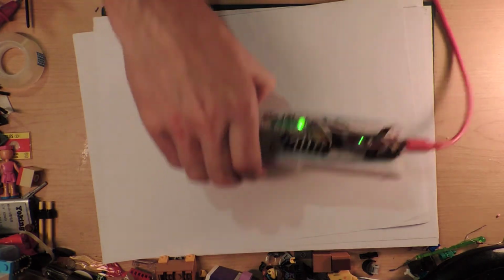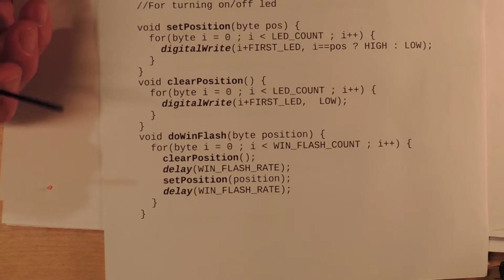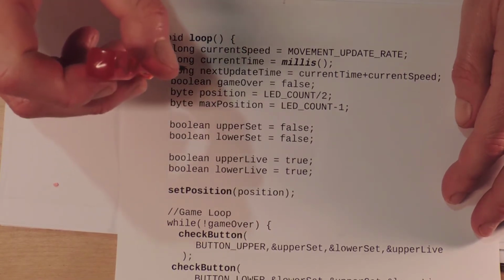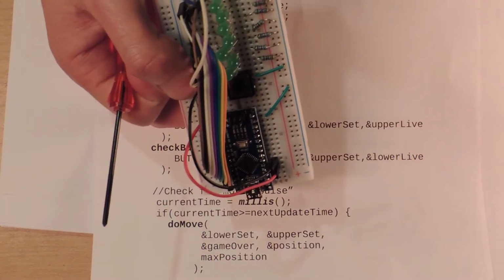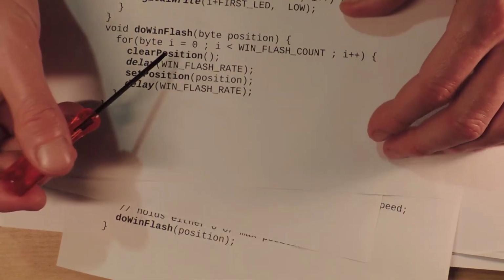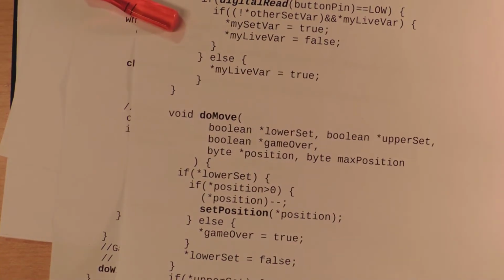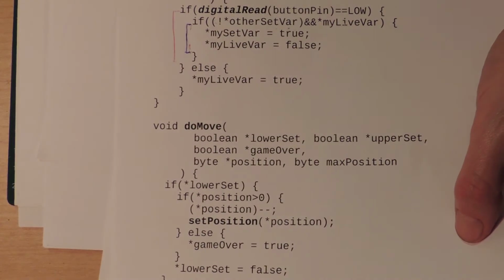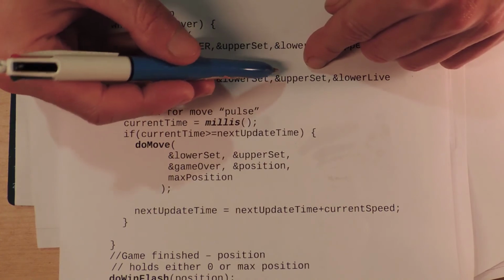[1] Arduino based Tug of War Game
Part one of what I've been calling "the calculator game", but probably should be called "tug of war" or something. Anyhow, in the first parts I'll go over my Arduino based design, and then after that I will attempt to do it with CMOS logic ics instead.

This includes some pointer fun in C.